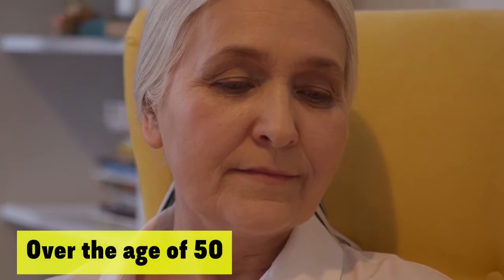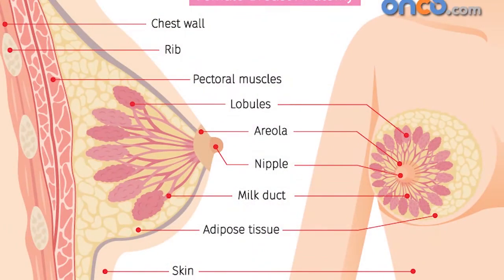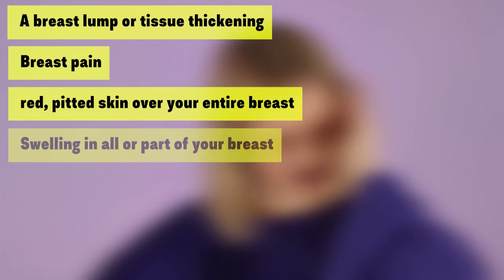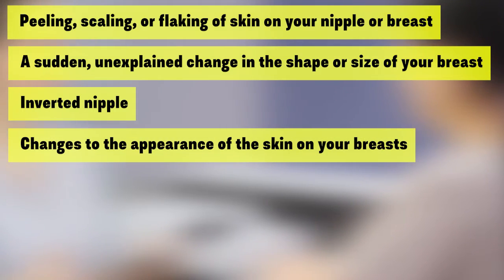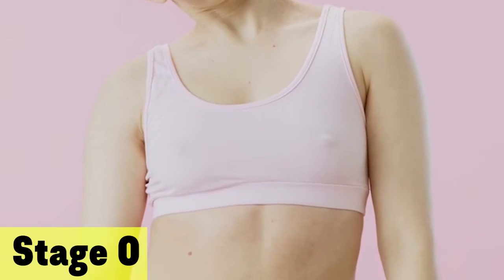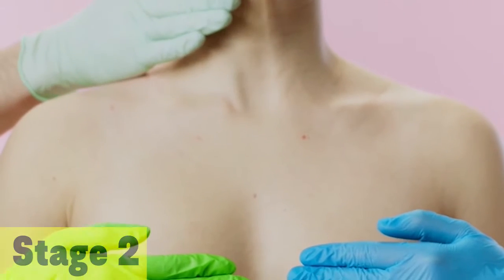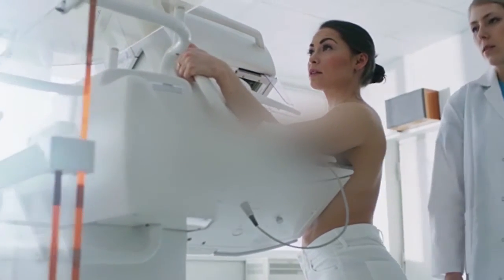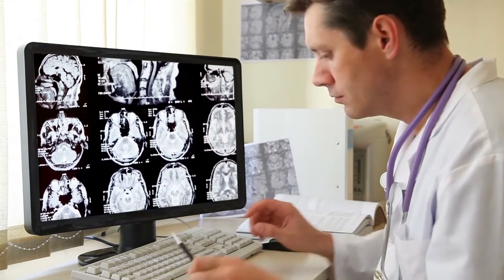Breast Cancer | Everything You Need To Know From Causes and Stages to Treatment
Hello And Welcome To Another Ri Sight Useful Video.
What is breast cancer? And How can you treat Breast Cancer?
Breast cancer, or breast carcinoma, is an uncontrolled growth of epithelial cells within the breast.
Breast Cancer is one of the most common Diseases among women, mostly who are over 50.
In This VERY USEFUL VIDEO, We've gathered Everything that you need to know about this type of Cancer.
Causes and Risk Factors, Symptoms, Stages, Diagnosis, Treatment and outlook are all part of this video.
00:00 - What is Breast Cancer?
00:06 - Causes and Risk Factors
03:49 - Symptoms
05:57 - Breast Cancer Stages
07:02 - Diagnosis
08:31 - Treatment
11:02 - Outlook